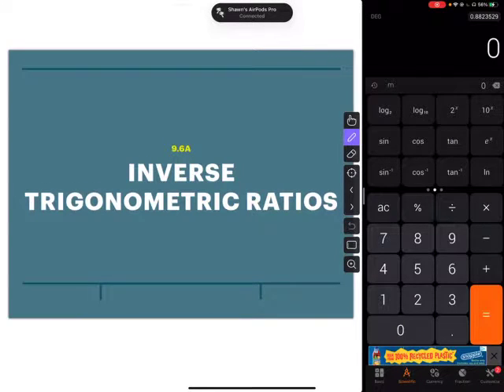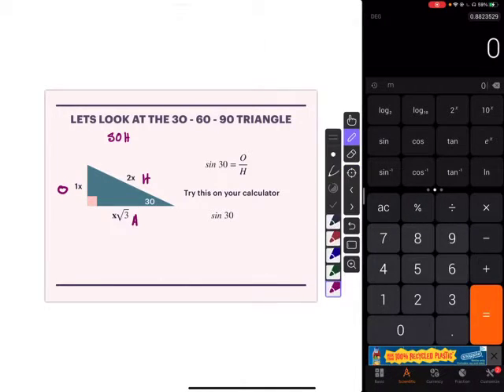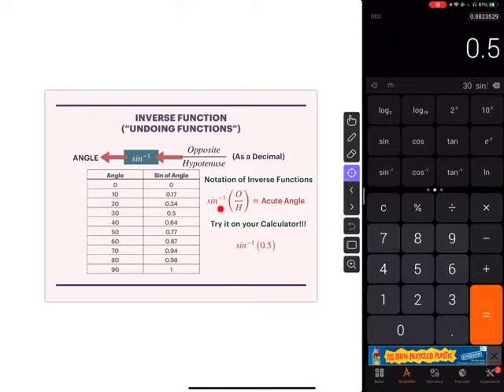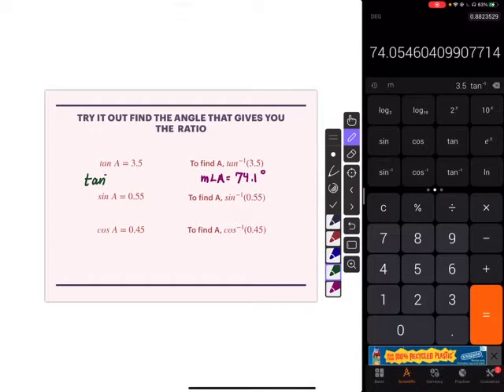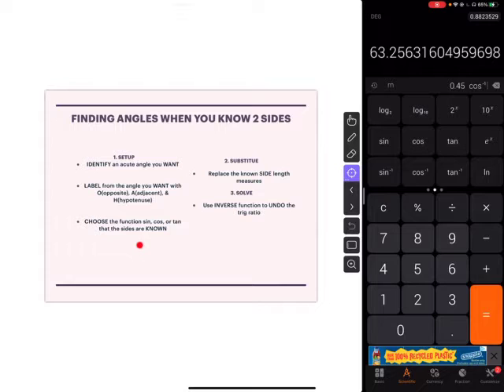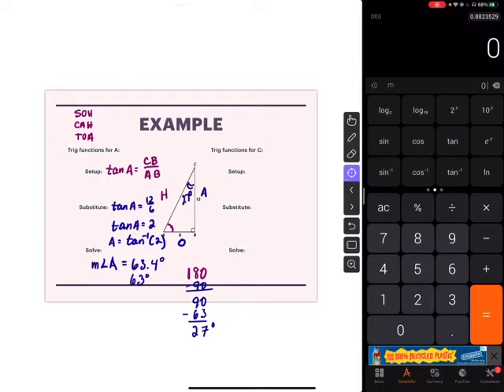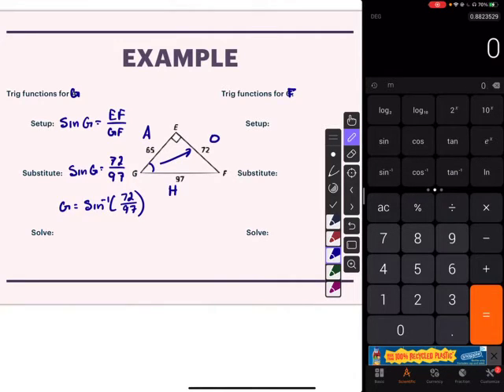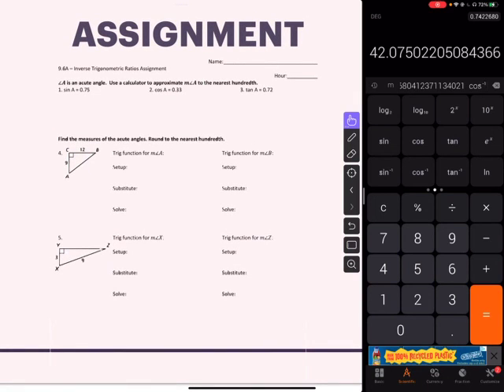Geometry 9.6A Inverse Trig Functions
Using inverse trig functions to solve for angles in a right triangle